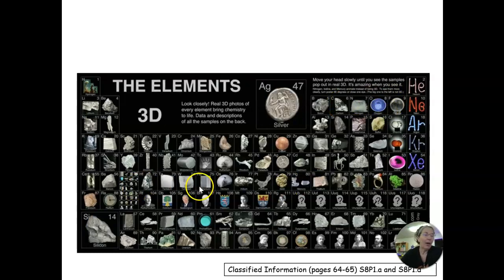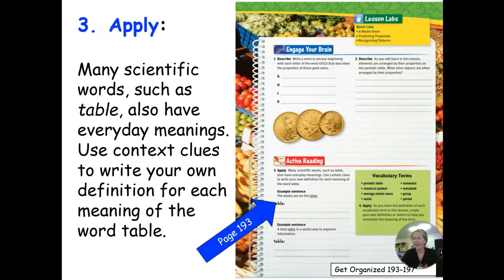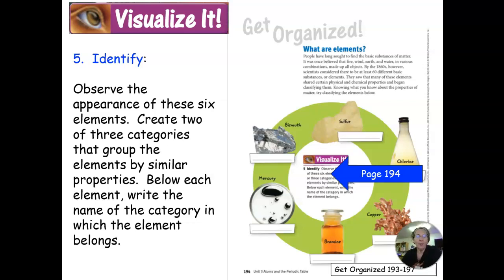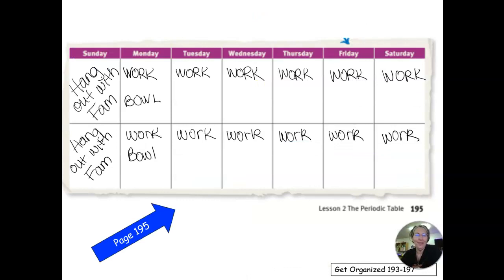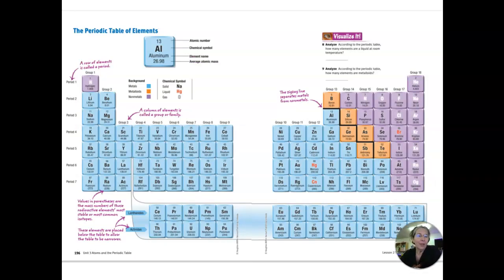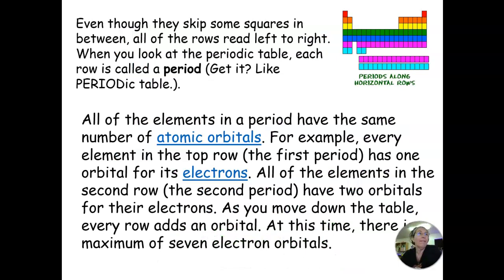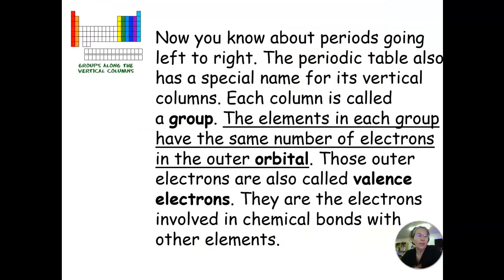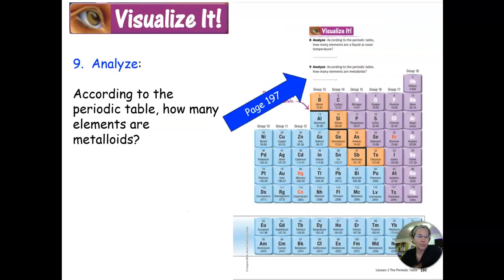U1L7.1a Get Organized